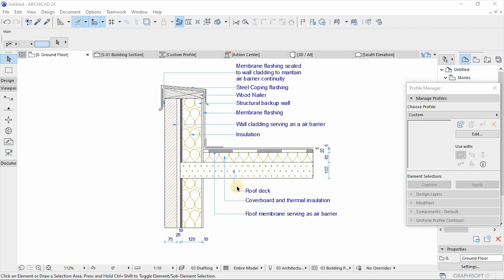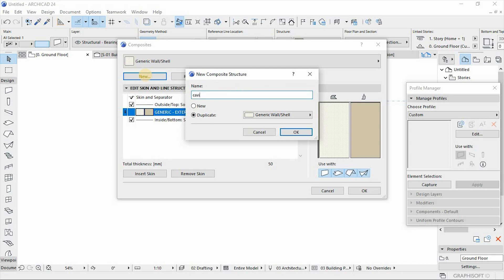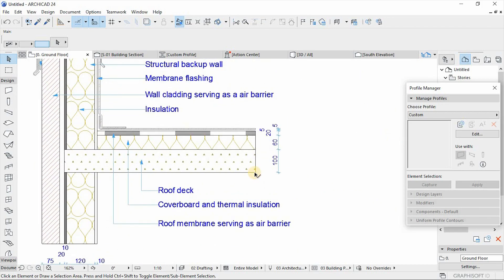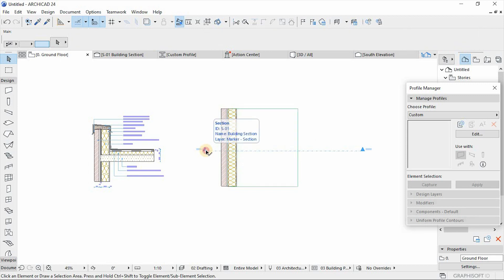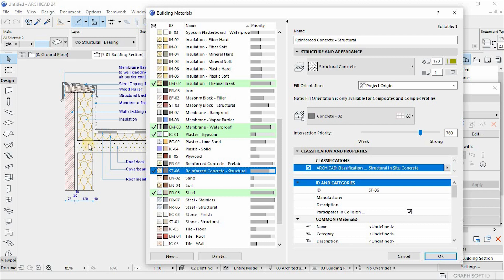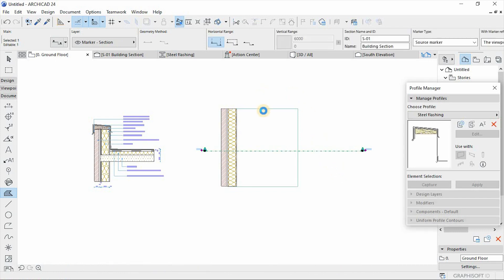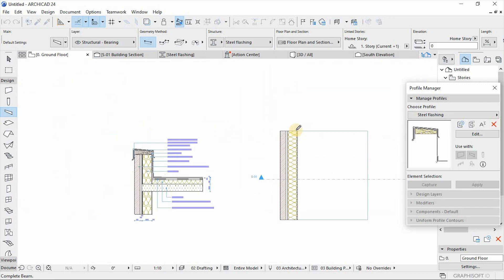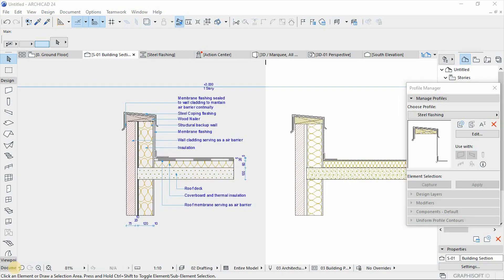Beginner in ArchiCAD Construction Detailing | Parapet Wall Detail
A demonstration of assembling a parapet wall detail using a combination of profiles and composites. Enjoy!!!